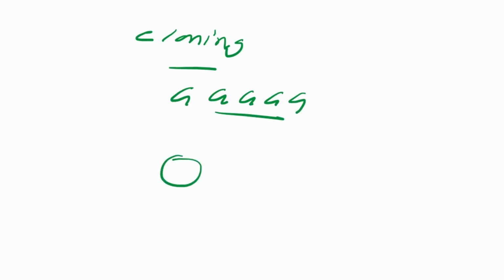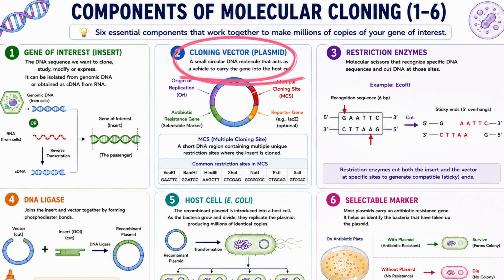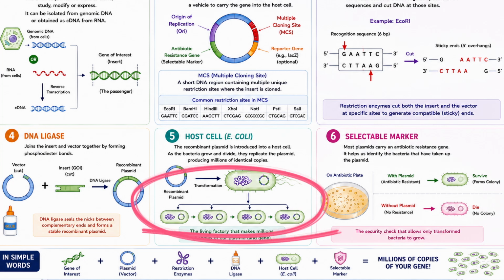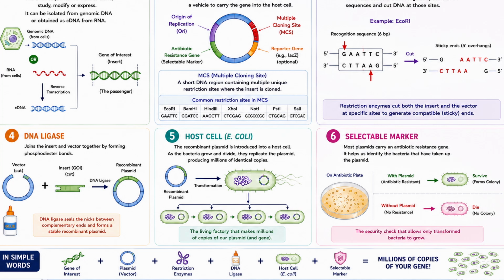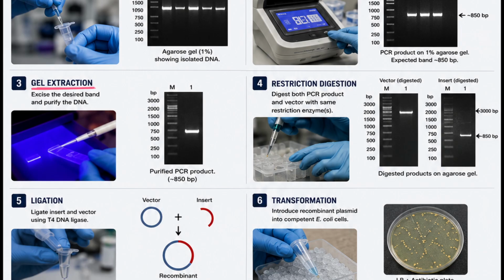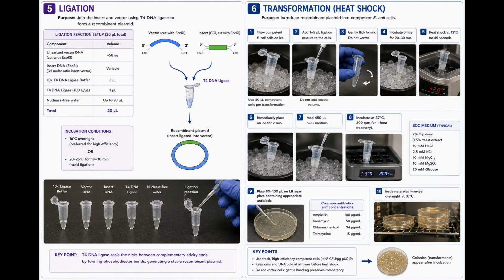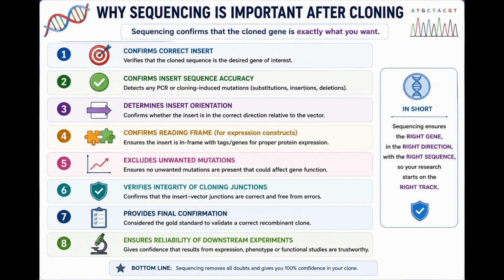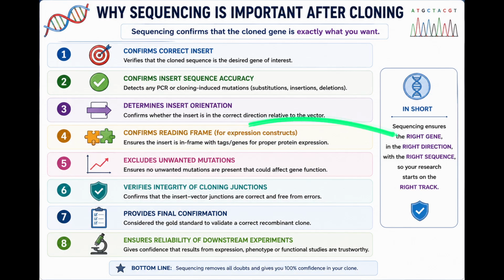Molecular cloning | How to clone step by step in lab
Molecular cloning means to make numerous, identical copy of your target gene.

In this video, we start from the very basics and build the complete concept of molecular cloning. You'll learn what molecular cloning is, why it is done, the essential components required, and every step involved in creating a recombinant plasmid. Each experiment is explained with illustrations and the scientific reasoning behind every step, so you understand not only what is happening but also why it is done.

Basics explained:

✔ What is molecular cloning? ✔  Components required for molecular cloning ✔ Gene of Interest (GOI) ✔ Cloning Vector (Plasmid) ✔ Multiple Cloning Site (MCS) ✔ Restriction Endonucleases basics ✔ DNA Ligase ✔ Host Cell (E. coli) ✔ Selectable Marker ✔ Gene Isolation ✔ Gel Extraction & DNA Purification ✔ Restriction Digestion ✔ DNA Ligation ✔ Transformation ✔ Colony PCR Screening ✔ Plasmid Isolation (Miniprep) ✔ Restriction Digestion Confirmation ✔ DNA Sequencing ✔ Complete Molecular Cloning Workflow

Useful for: • B.Sc. & M.Sc. Life Science Students
• Biotechnology & Microbiology Students
• Botany & Genetics Students
• CSIR-UGC NET Life Sciences
• GATE Biotechnology
• DBT BET
• University Examinations